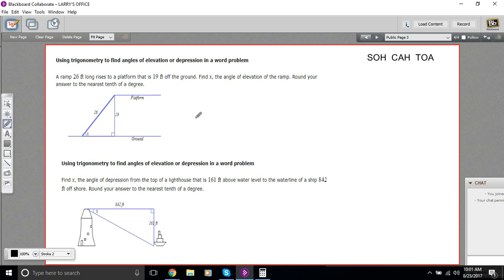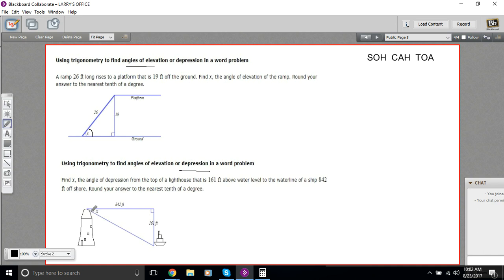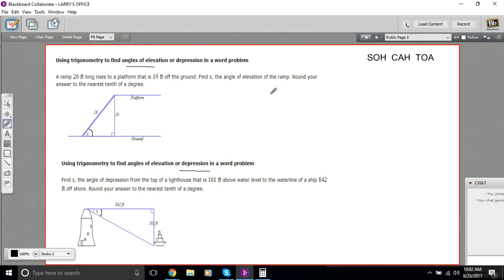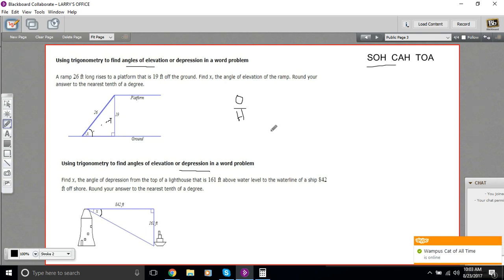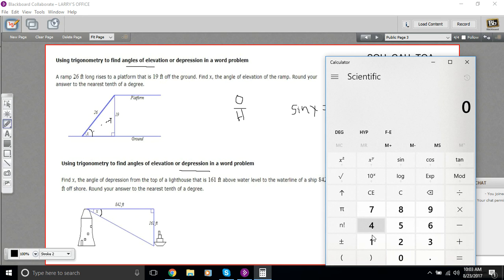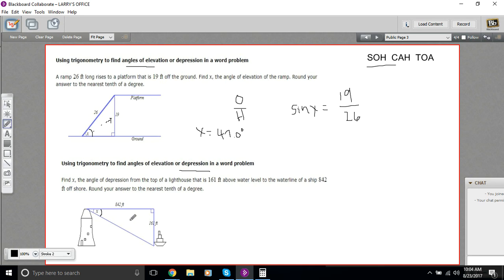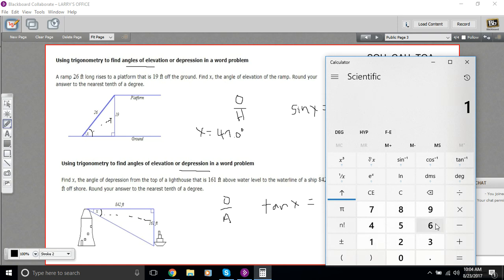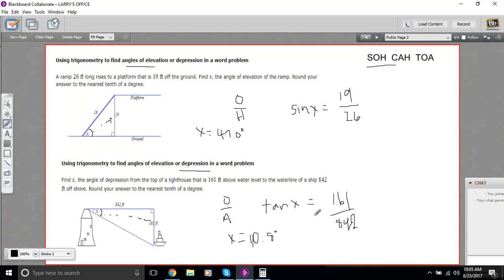Using trigonometry to find angles of elevation or depression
How to solve problems involving angles of elevation or depression